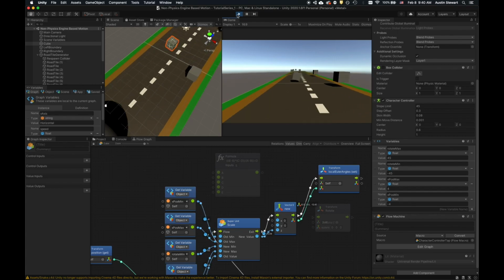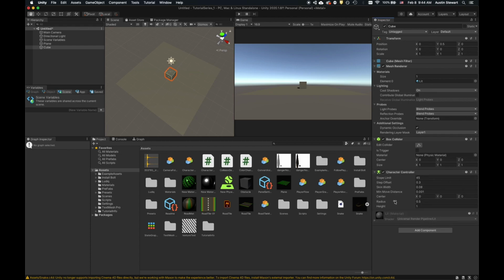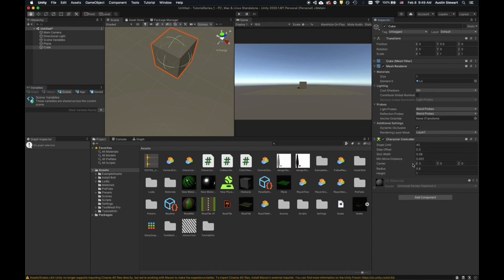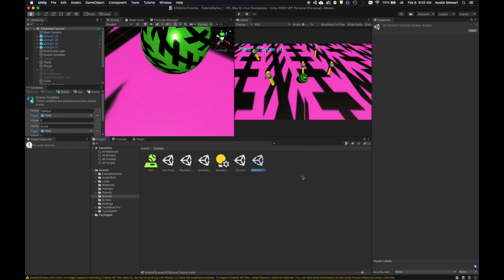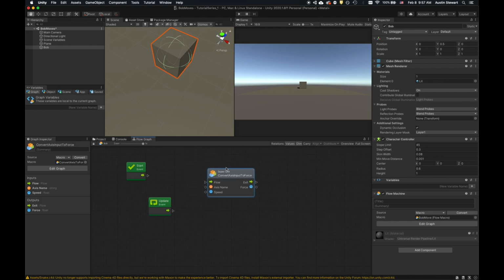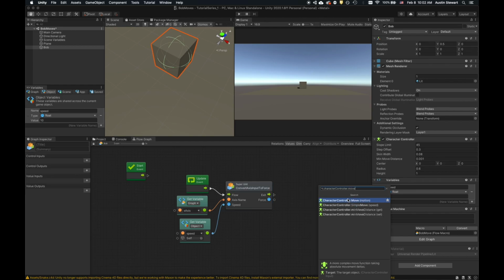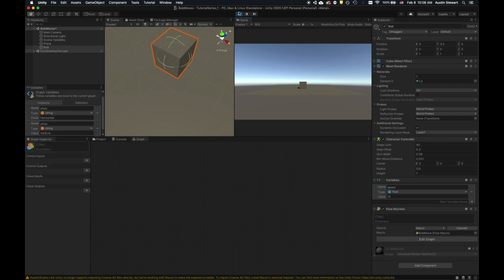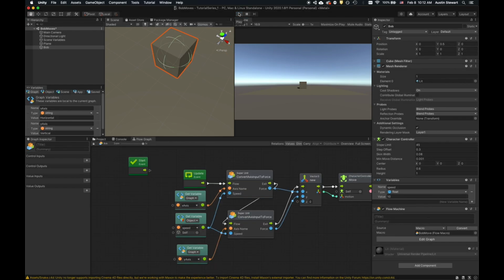Unity 2020 : Tutorial 12 : Bolt : CharacterController